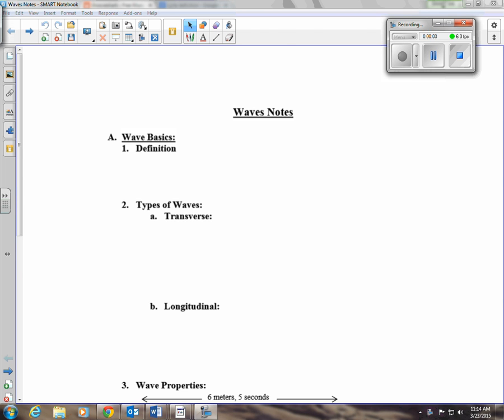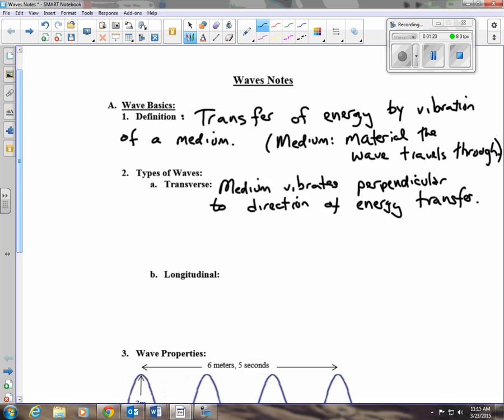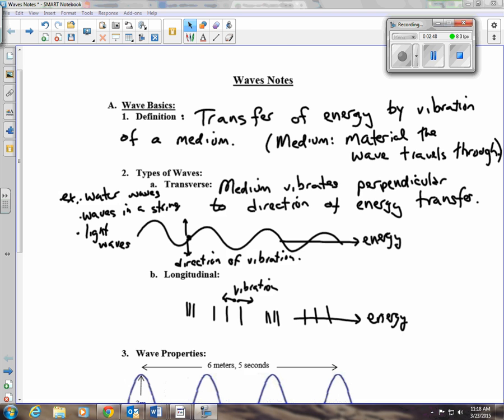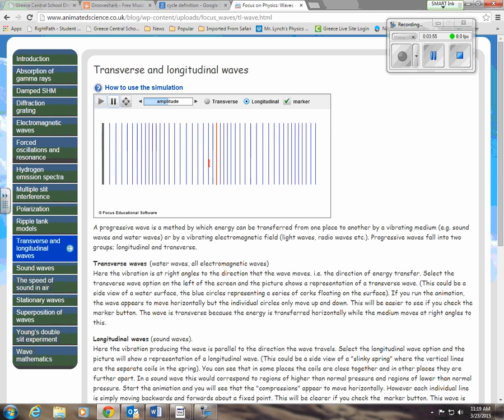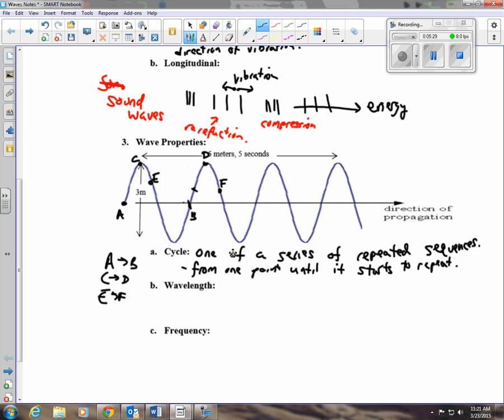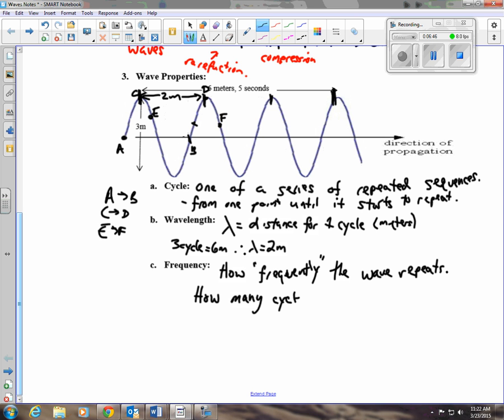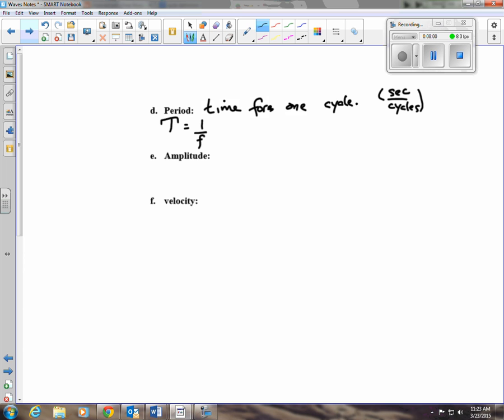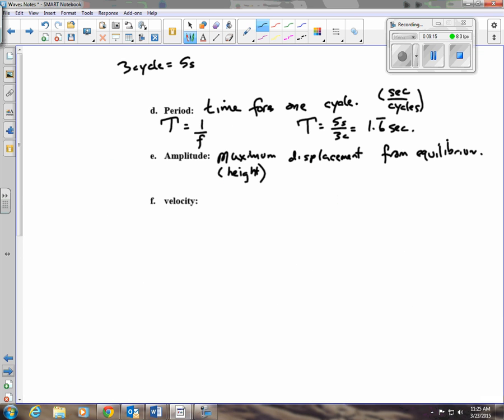Waves Video 1a